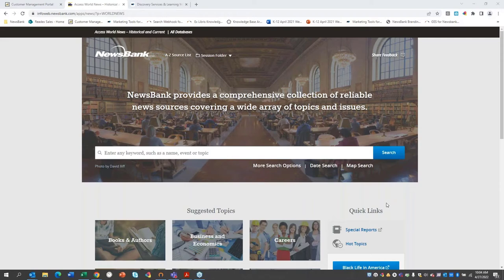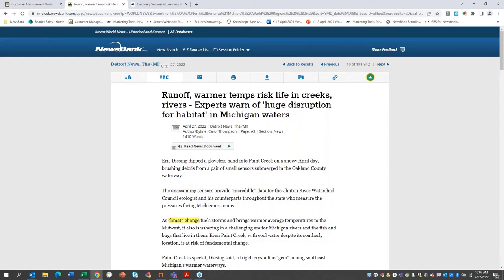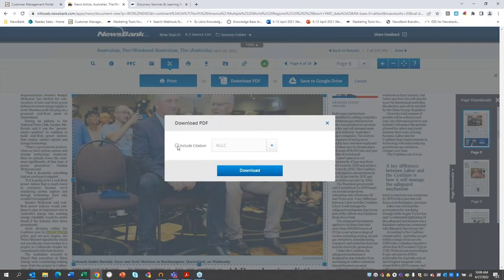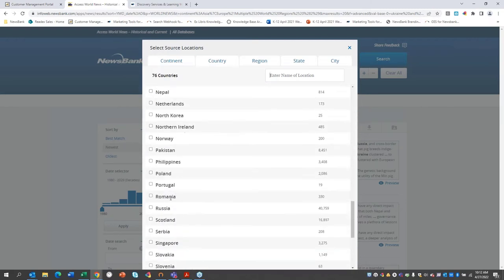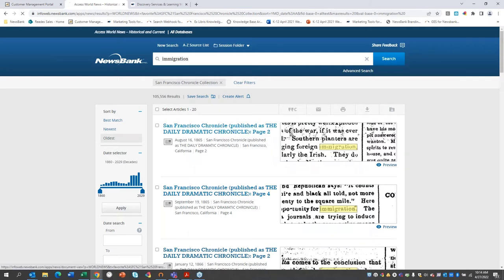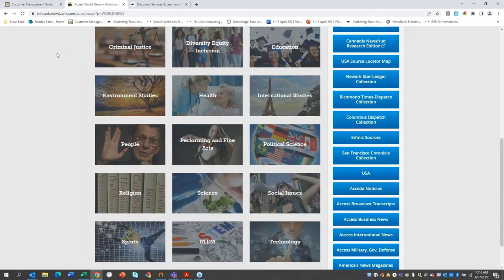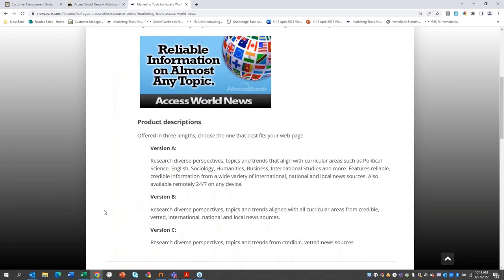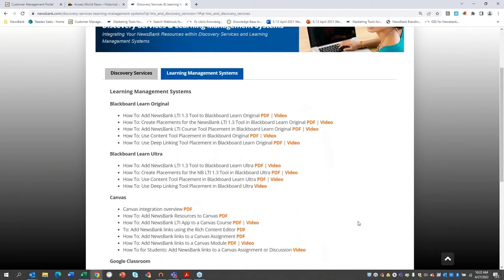On-Demand Webinar: Access World News Research Collection for Colleges and Universities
In less than 30 minutes you will learn how to search Access World News and examples of how to promote the resource to faculty and students.